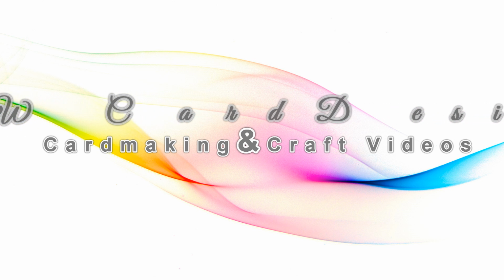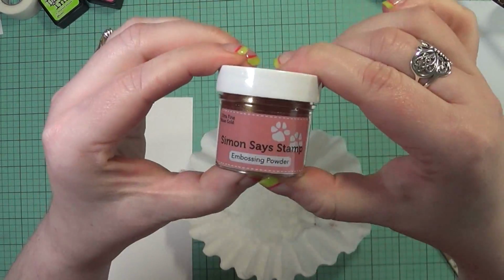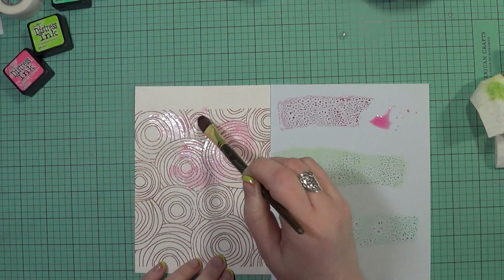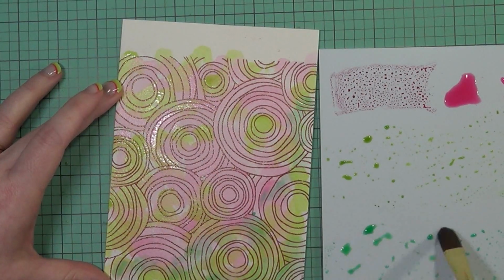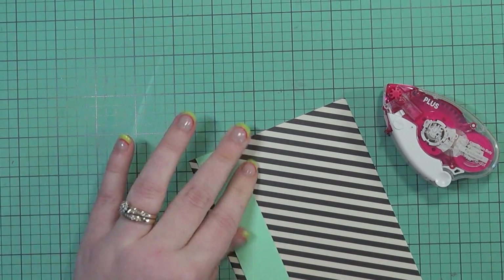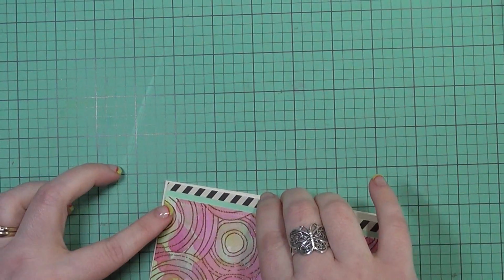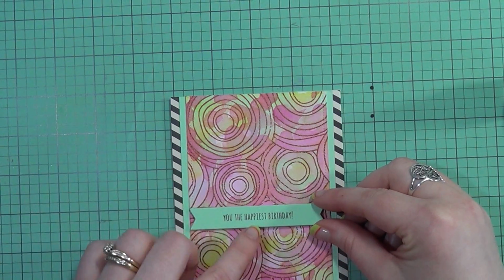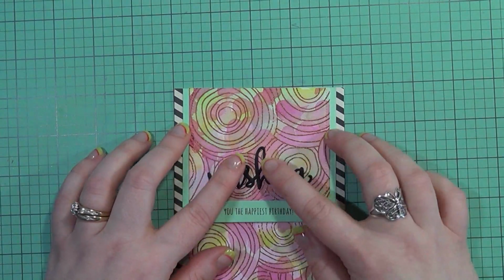No Fuss Watercolor with Distress Inks | Rose Gold Embossing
Welcome back!  Today I am sharing this tutorial showcasing my version of "messy watercoloring" :)  Hope you enjoy!  It's FREE!!  :)

• Simon Says Cling Stamps CIRCLE DOODLE BACKGROUND SSS101670 Believe In The Season  ——
• RESERVE Tim Holtz Distress Mini Ink Pad TWISTED CITRON Ranger TDP47322  ——
• Ranger .5 Oz. MINI MULTI MEDIUM MATTE Glue Adhesive Paint INK41511  ——
• My Mind's Eye 6 x 6 YES PLEASE Paper Pad YES119  ——